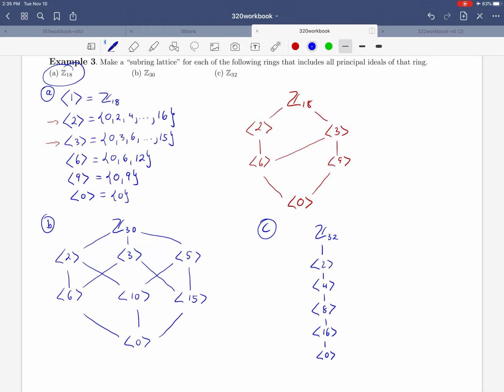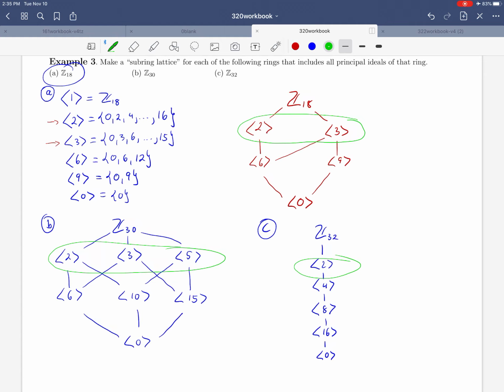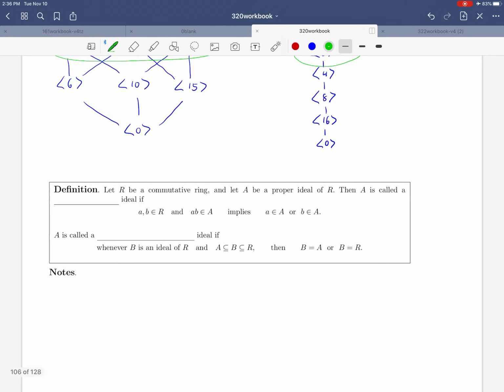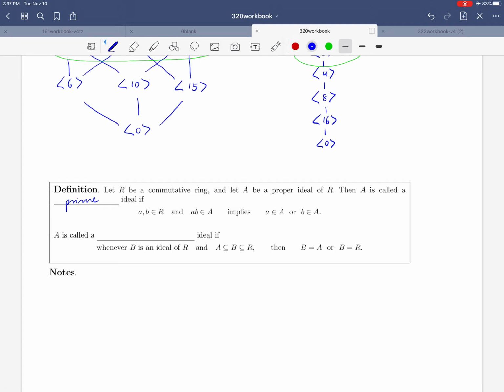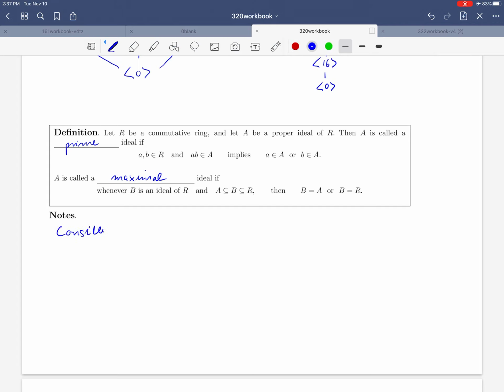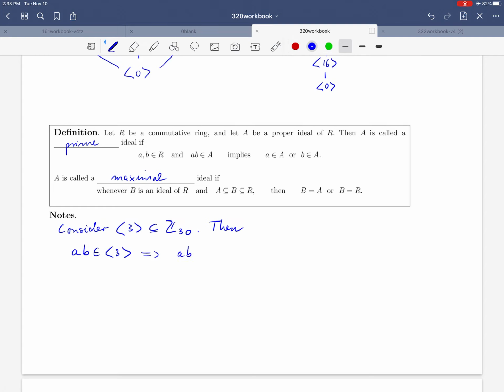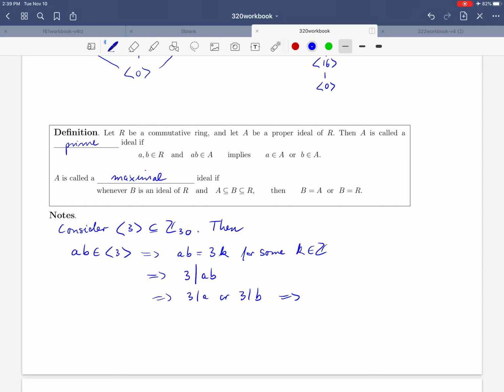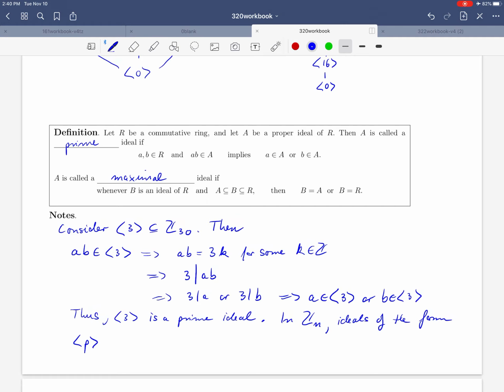Math 320 Chapter 14 Example 3 all & Definitions